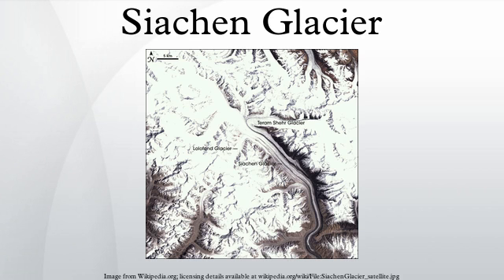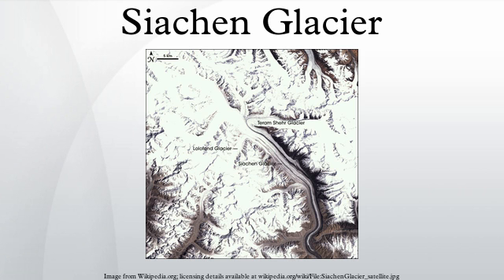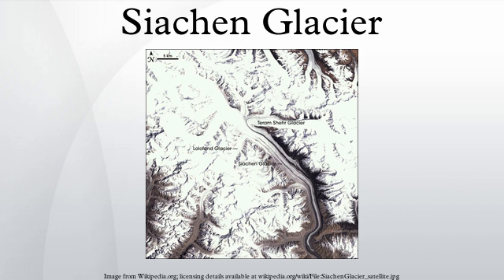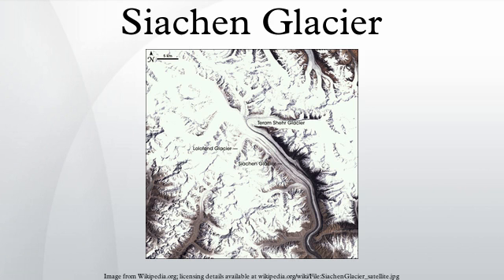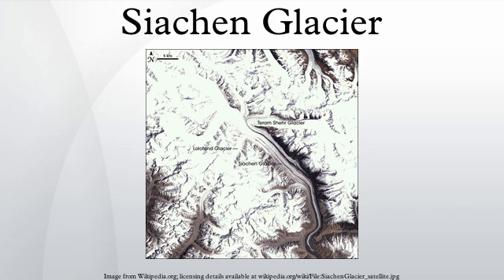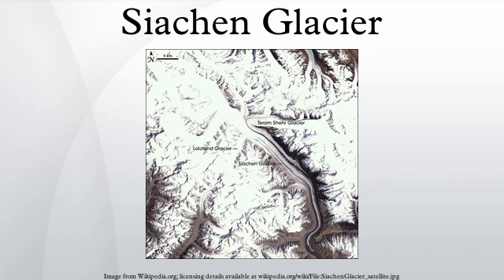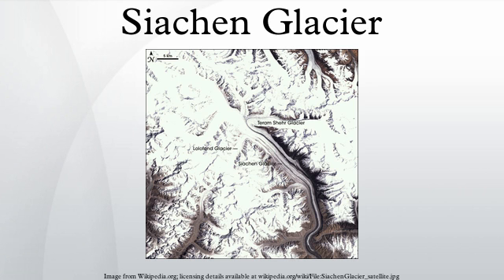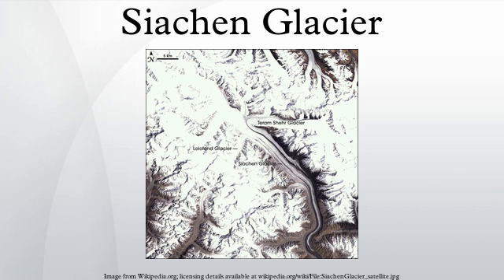Siachen Glacier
The Siachen Glacier is located in the eastern Karakoram range in the Himalaya Mountains at about 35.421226°N 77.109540°E / 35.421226; 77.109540, just northeast of the point NJ9842 where the Line of Control between India and Pakistan ends. At 76 km (47 mi) long, it is the longest glacier in the Karakoram and second-longest in the world's non-polar areas. It falls from an altitude of 5,753 m (18,875 ft) above sea level at its head at Indira Col on the China border down to 3,620 m (11,875 ft) at its terminus.
The Siachen Glacier lies immediately south of the great watershed that separates the Eurasian Plate from the Indian subcontinent in the extensively glaciated portion of the Karakoram sometimes called the "Third Pole". The glacier lies between the Saltoro Ridge immediately to the west and the main Karakoram range to the east. The Saltoro Ridge originates in the north from the Sia Kangri peak on the China border in the Karakoram range. The crest of the Saltoro Ridge's altitudes range from 5,450 to 7,720 m (17,880 to 25,330 feet). The major passes on this ridge are, from north to south, Sia La at 5,589 m (18,336 ft), Bilafond La at 5,450 m (17,880 ft), and Gyong La at 5,689 m (18,665 ft). The average winter snowfall is more than 1000 cm(35 ft) and temperatures can dip to −50 °C (−58 °F). Including all tributary glaciers, the Siachen Glacier system covers about 700 km2 (270 sq mi).